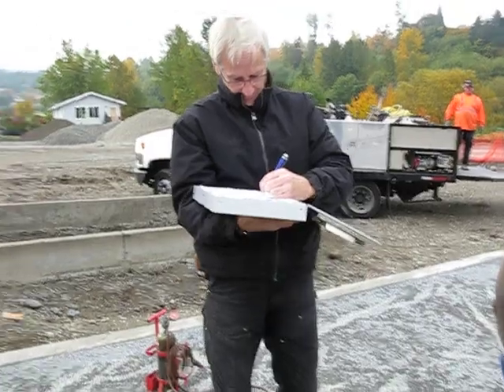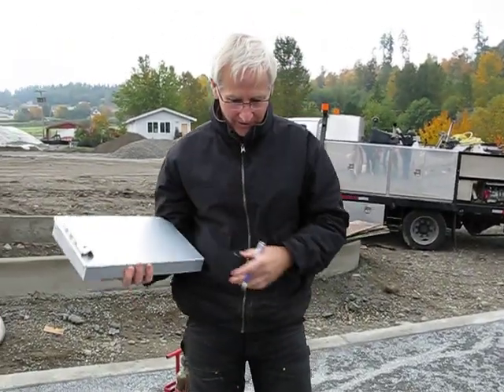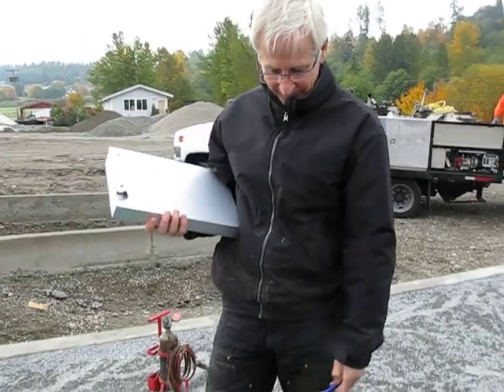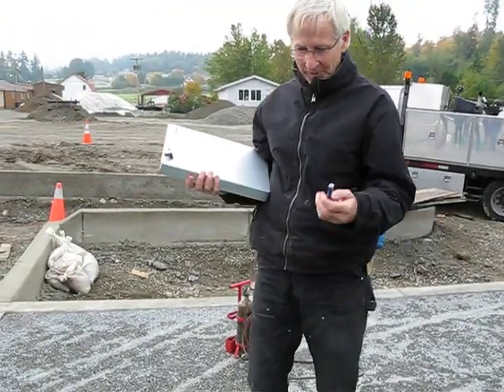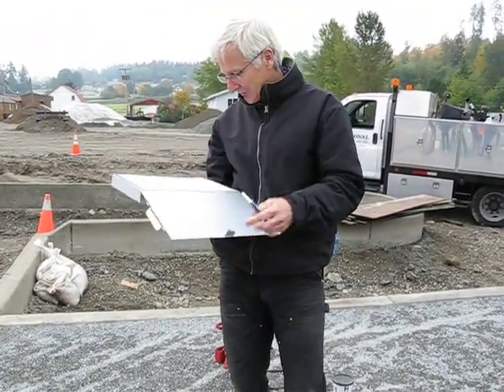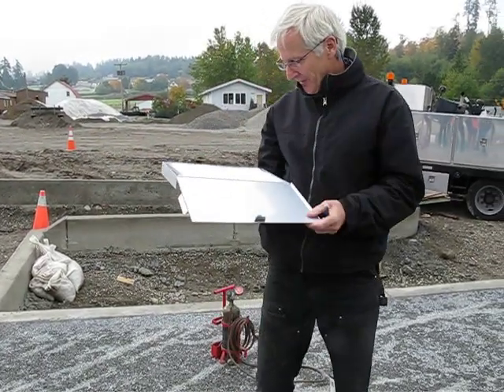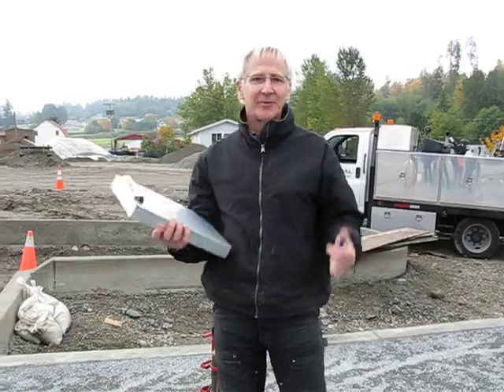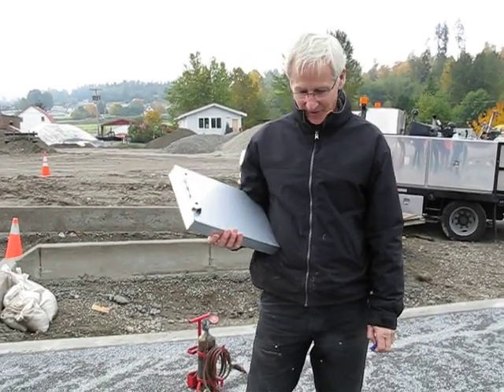Porous Concrete Infiltration Rate Test 2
More water disappears into test area. 11.7 seconds